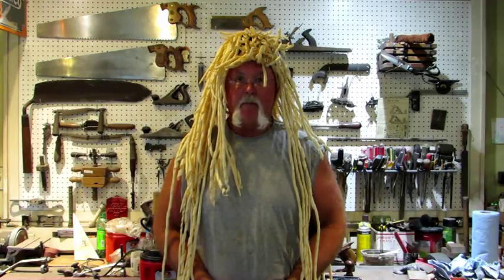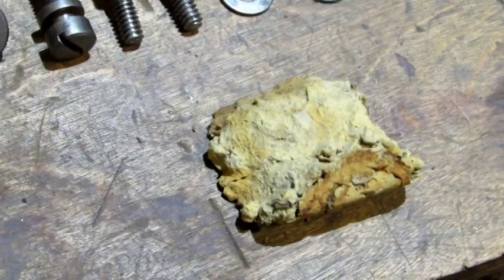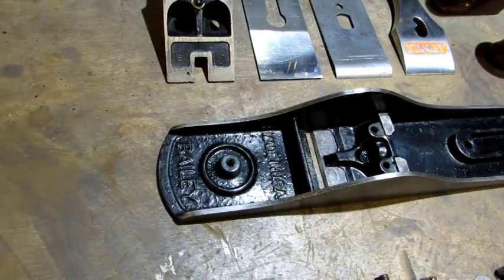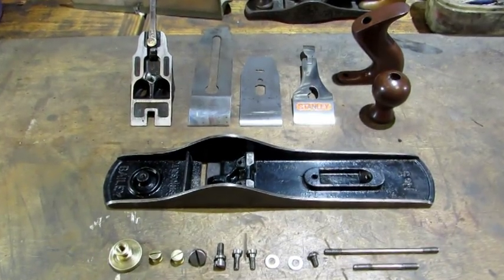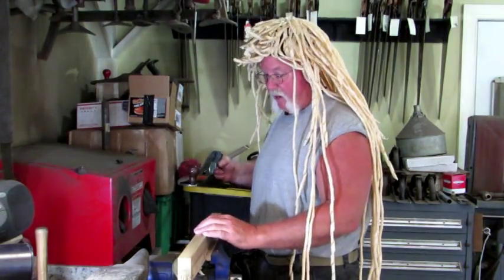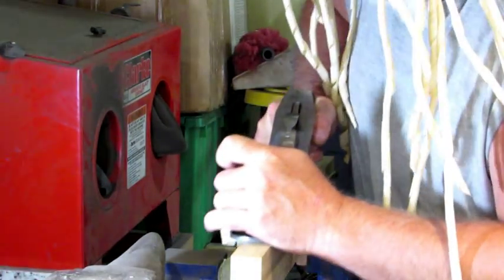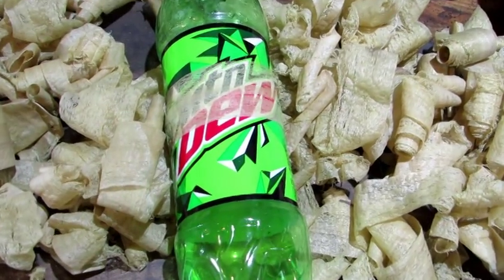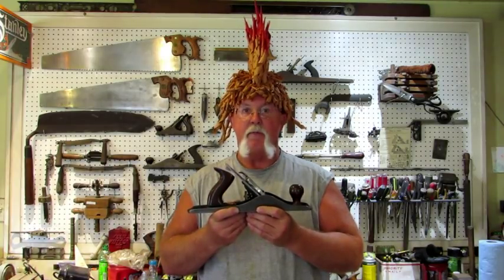Stanley No. 5 Jack Plane Giveaway Dec 2017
From a rusted mess with a mud wasp nest to a fine user.  The drawing for this plane goes in December 2017.  Leave a comment "I want to Win" and you will be in the drawing.  I gave away a No. 3 Stanley in June 2017 and will be giving away a No. 4 in September.  Good Luck!